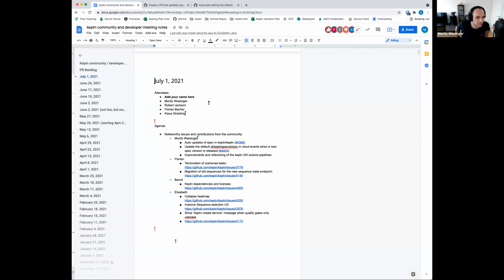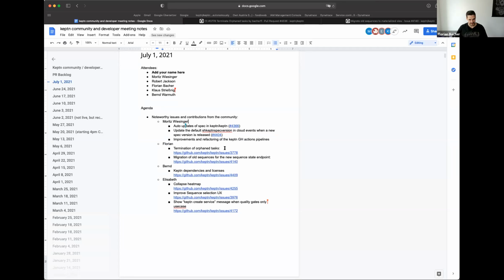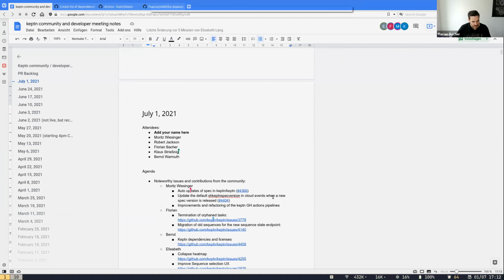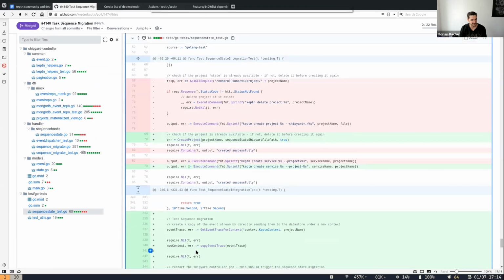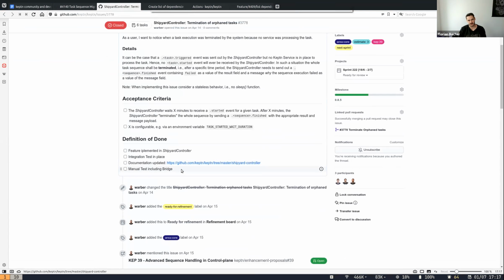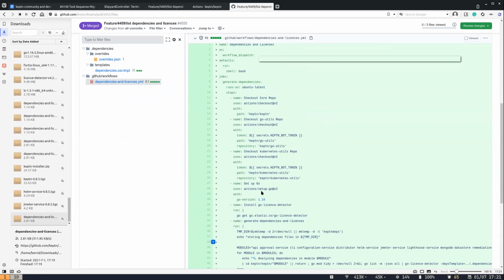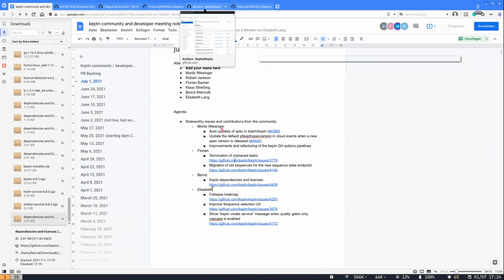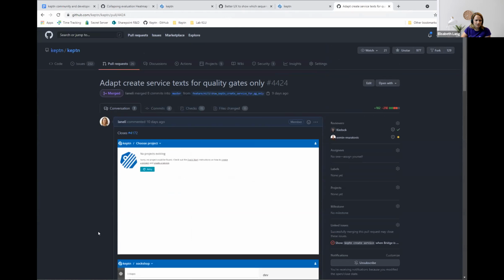Keptn Community & Developer Meeting - July st, 2021